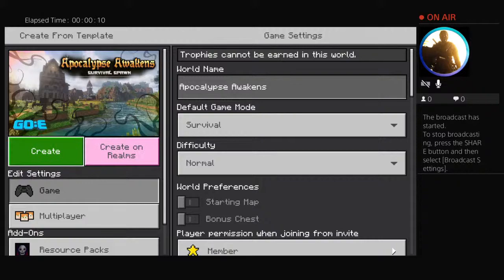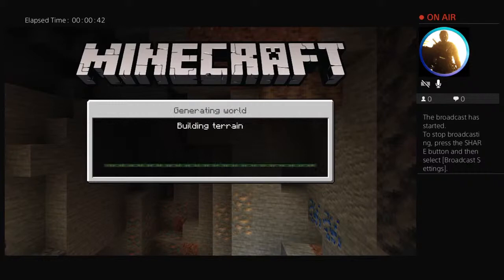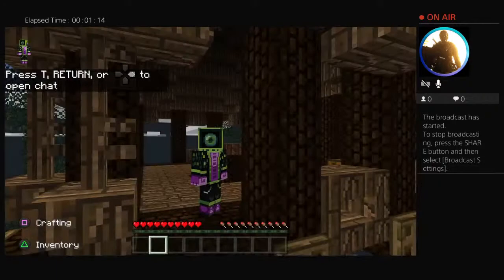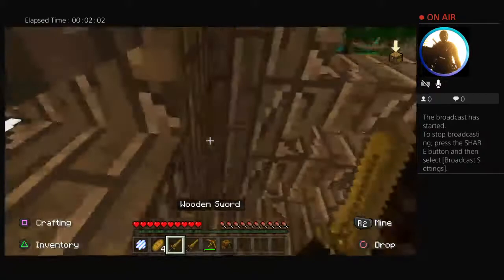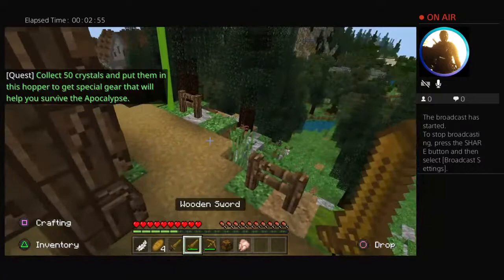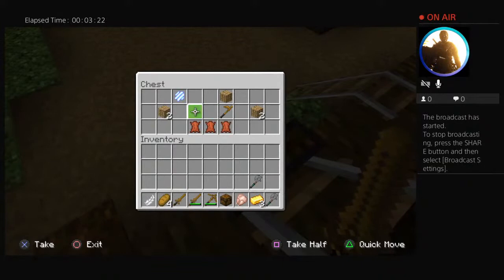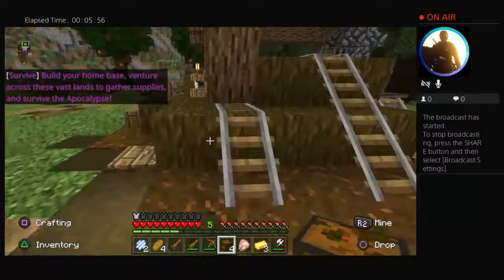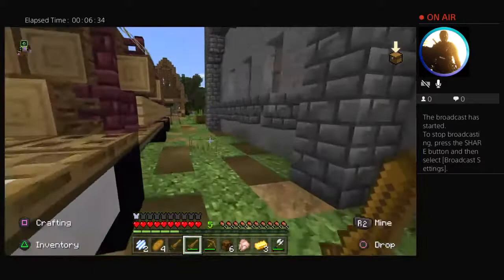andymidnite's Live PS4 Broadcast